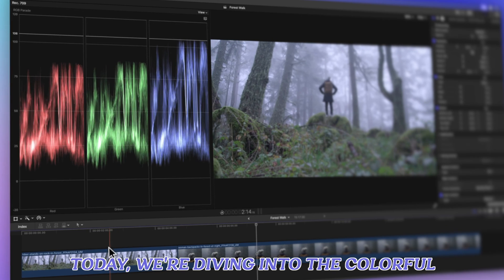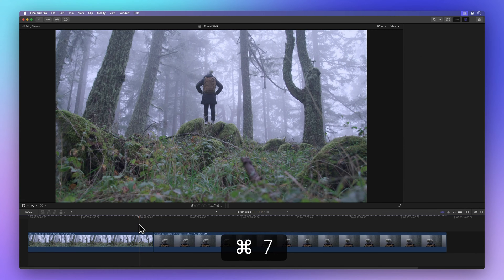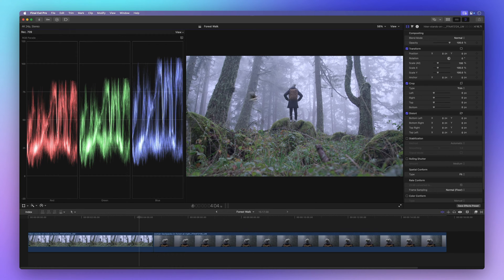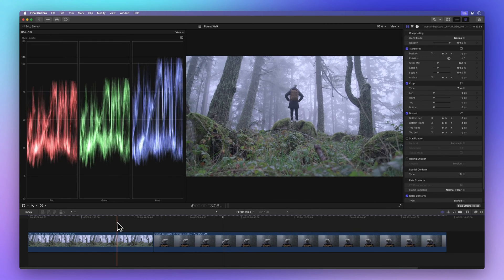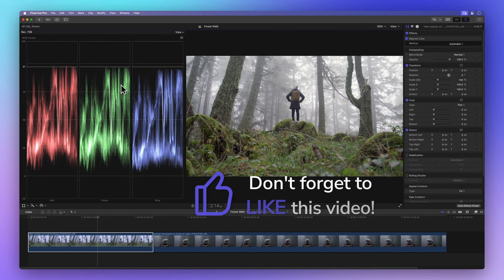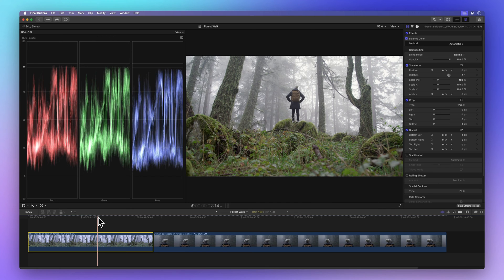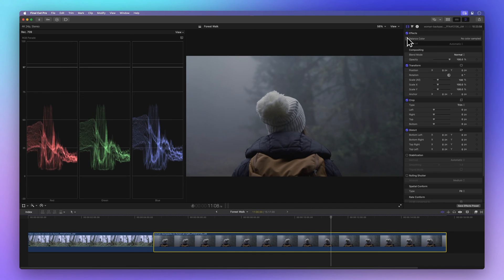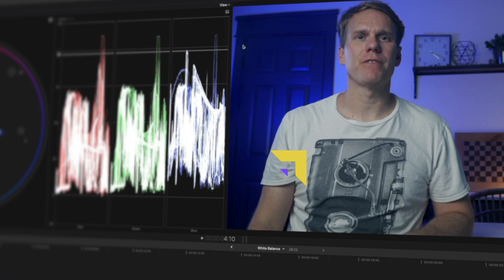How to automatically color balance clips in Final Cut Pro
Today, we're diving into the colorful realm of Final Cut Pro's automatic color balancing. Getting those vibrant hues just right can make your videos pop, and we're here to unravel the magic behind it.

00:00 - Intro
00:14 - Show video scopes
01:13 - Color balance tool
01:25 - Keyboard shortcut
01:41 - Color balance behavior
02:01 - Another example
02:35 - Outro